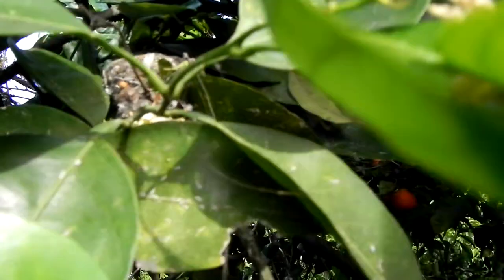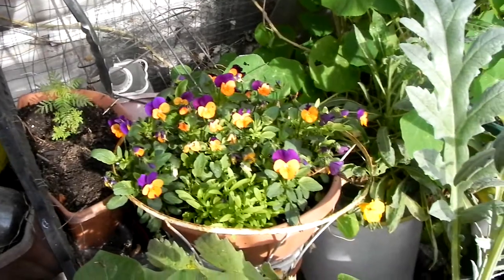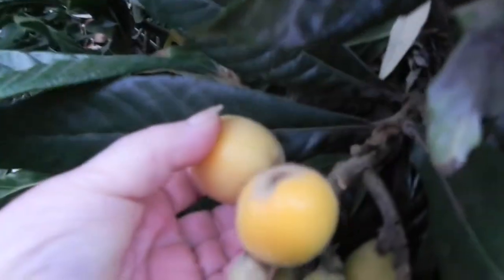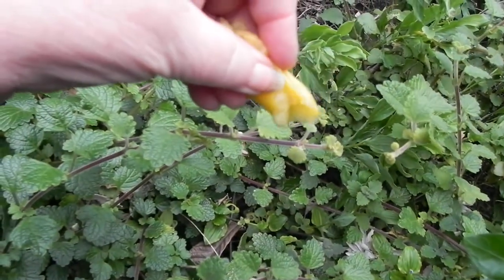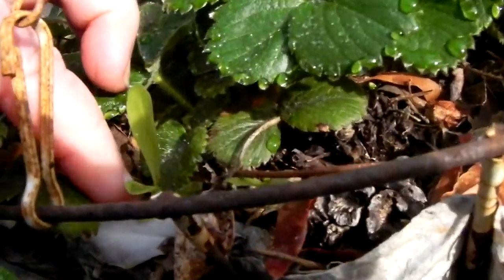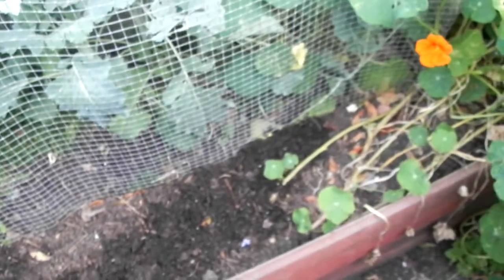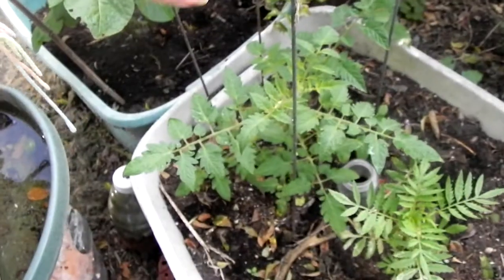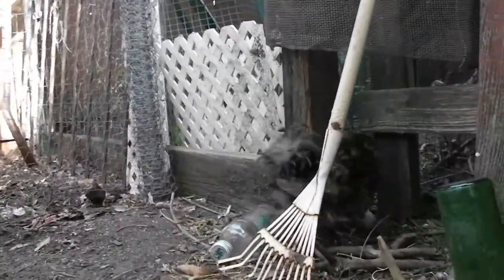GARDEN UP DATE 4/17/17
What a wonderful spring morning and them something a little  different I’m going  to give this a try since the comments have  been messed up I’ll try answering during the video I guess it could be a shout out the same time.  I guess I should add to the loquats they have a very smooth texture they do not taste like anything else I’ve ever eaten and the tiny speckled hen and the curly rooster are Seramas in Lemon Grove CA zone 10 B

If you haven’t considered seeds of the month club yet now is a good time, they do ship international.